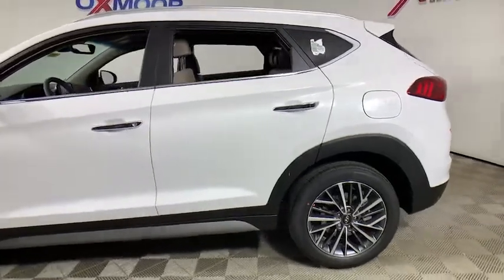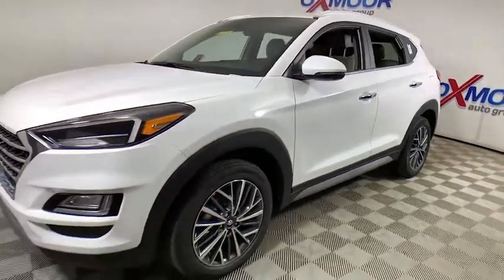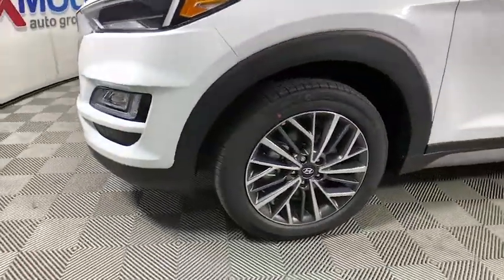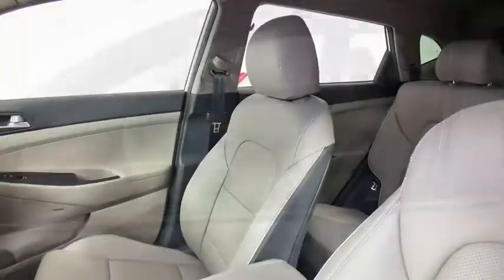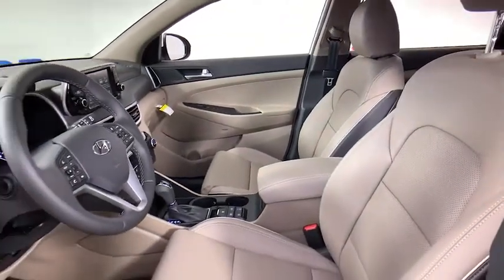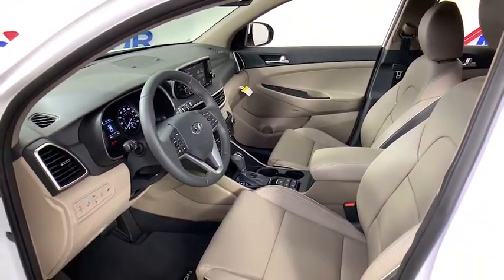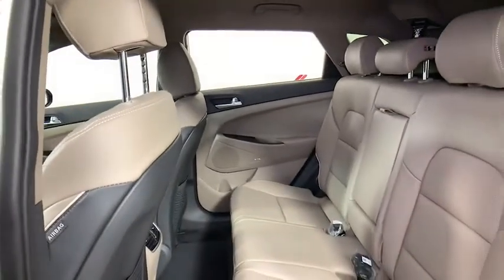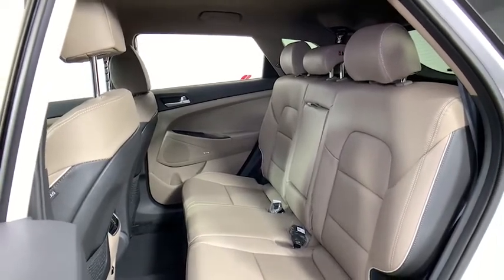2021 Hyundai Tucson at Oxmoor Hyundai | Louisville & Lexington, KY H13593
White Cream New 2021 Hyundai Tucson available in Louisville, Kentucky at Oxmoor Hyundai. Servicing the Lexington, Elizabethtown, KY, New Albany, IN, Jeffersonville, IN area.

Oxmoor Hyundai
8107 Shelbyville Rd

2021 Hyundai Tucson Limited AWD. 21/26 City/Highway MPGbrbrAll Rebates included in pricing. Some buyers will not qualify for all rebates. Price includes: $1500 - Retail Bonus Cash. Exp. 01/04/2021